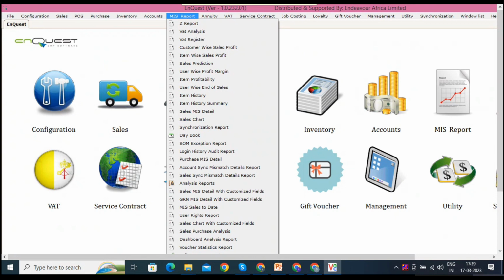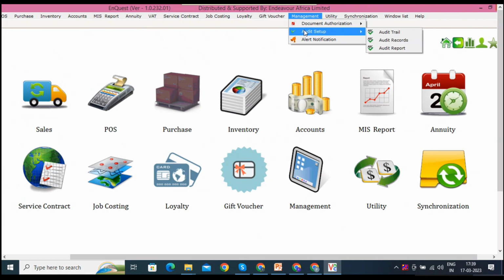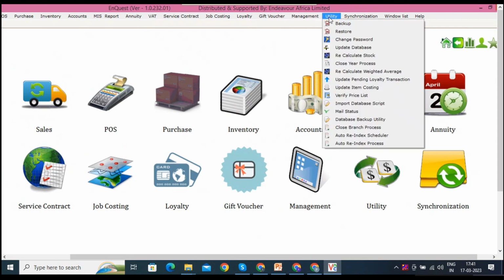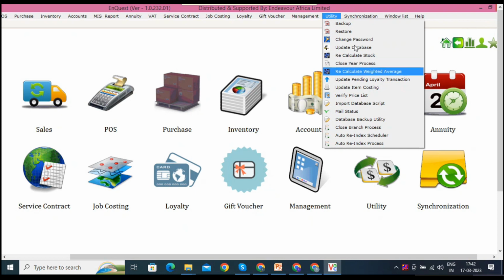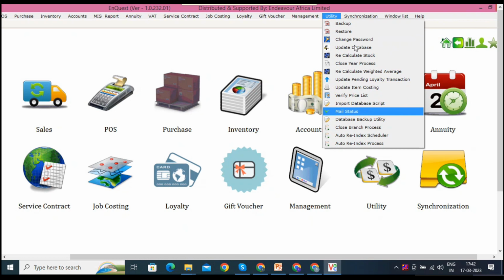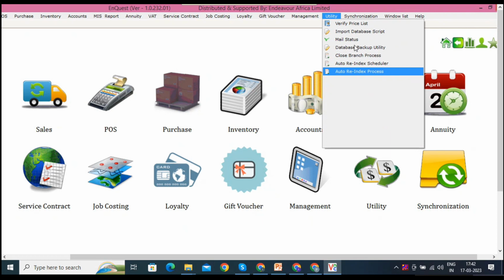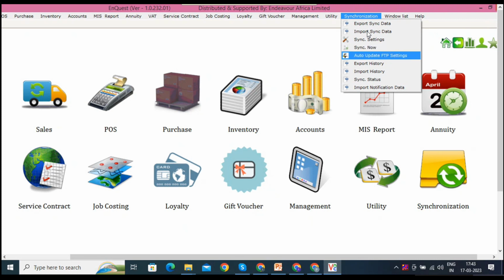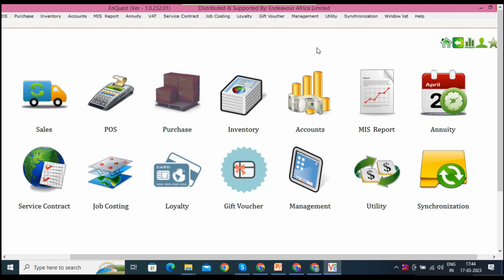ERP- MIS Report, Management, Utility